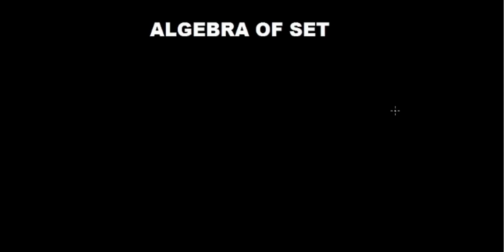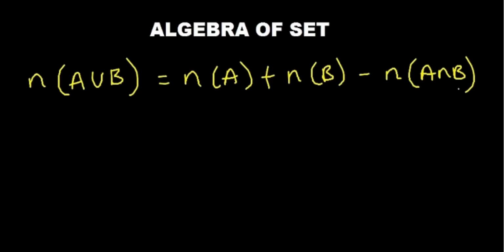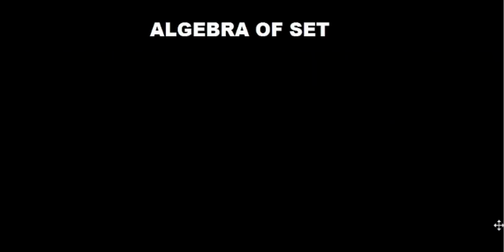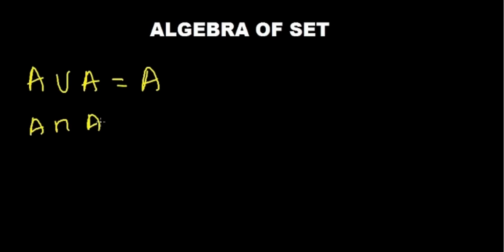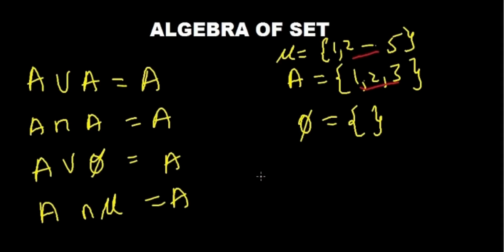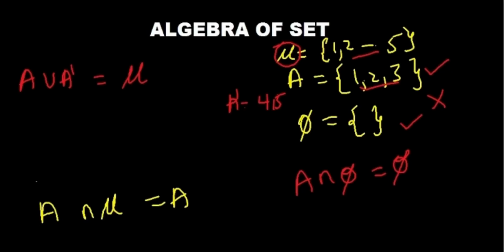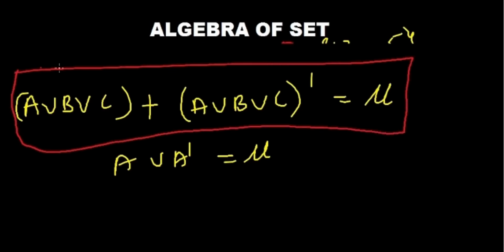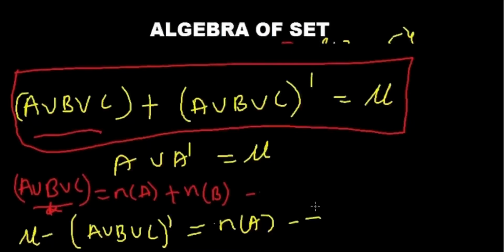INTRODUCTORY MATHEMATICS| Algebra of Set